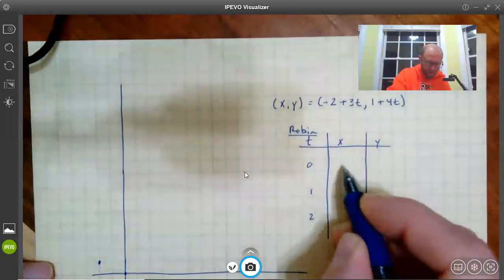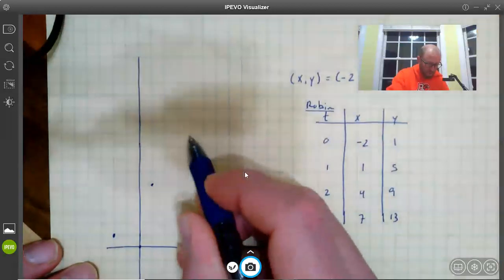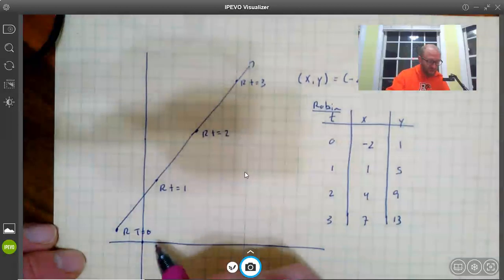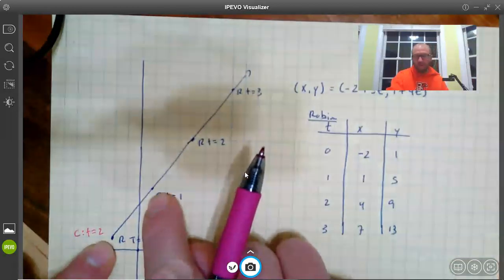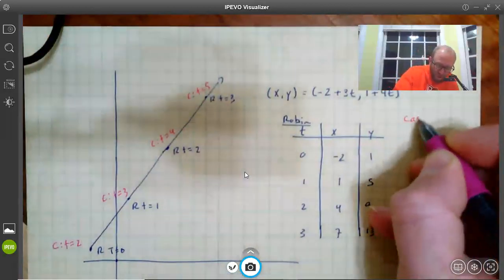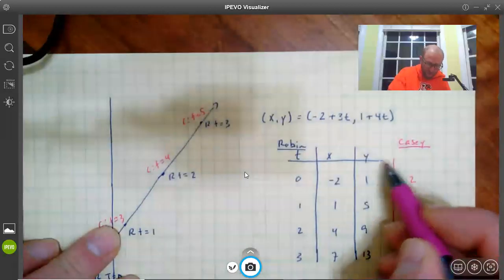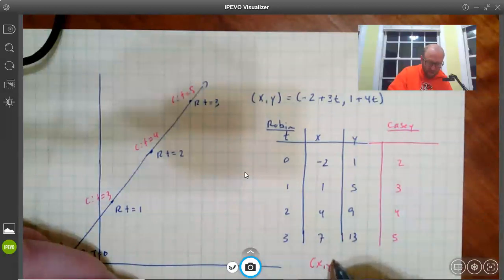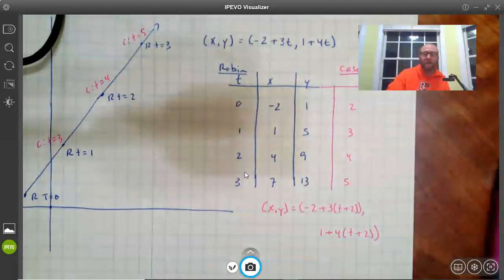Geometry Problem 173